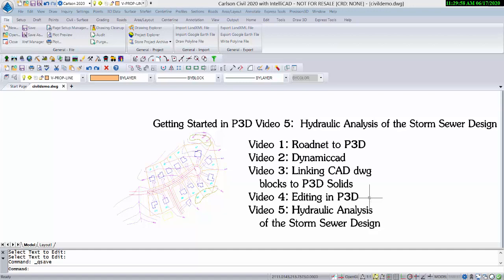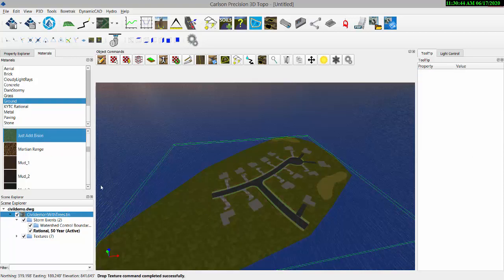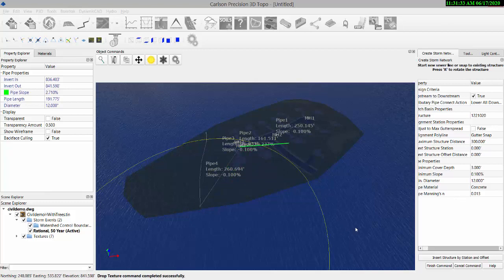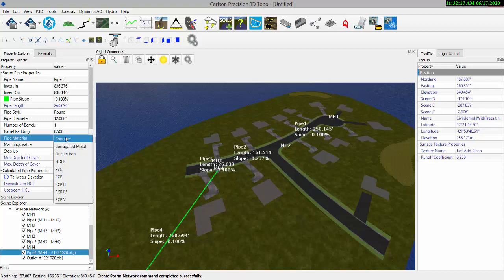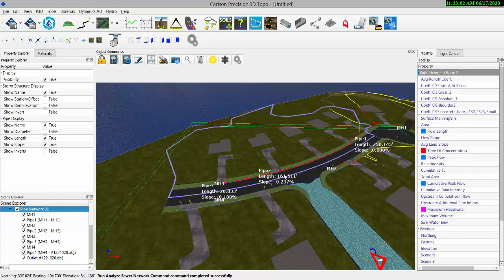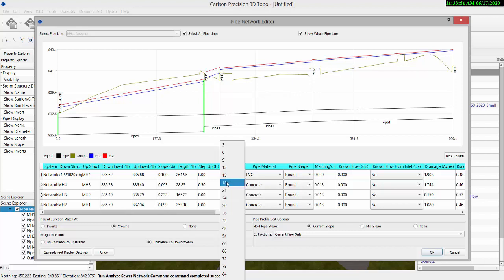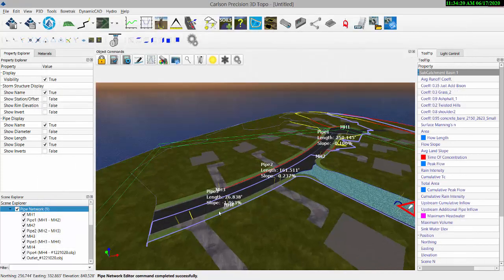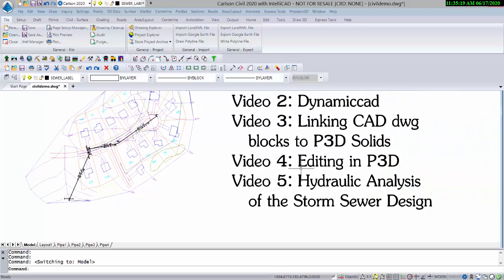Carlson Precision 3D Hydro 2020 Preview 5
A quick overview of new features available in Carlson Precision 3D Hydro 2020.